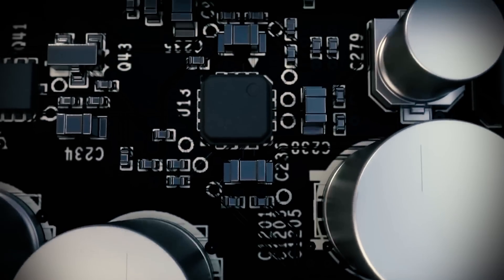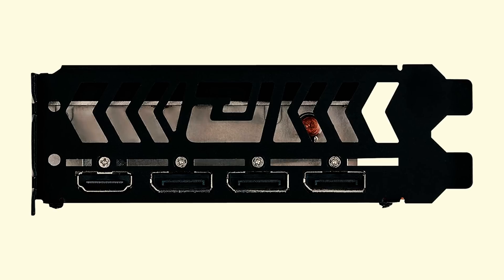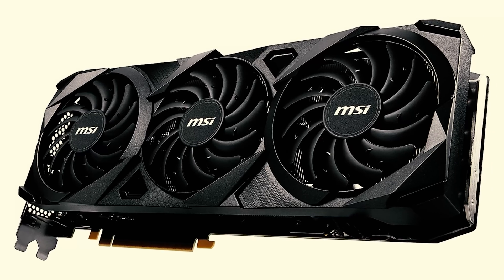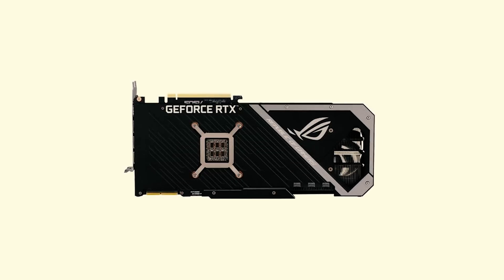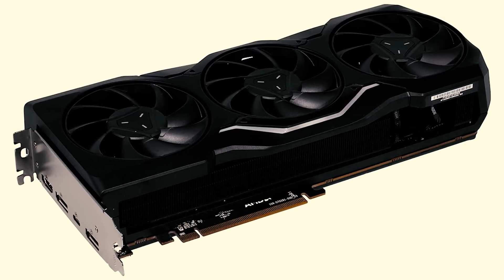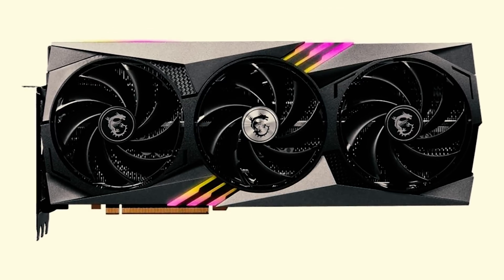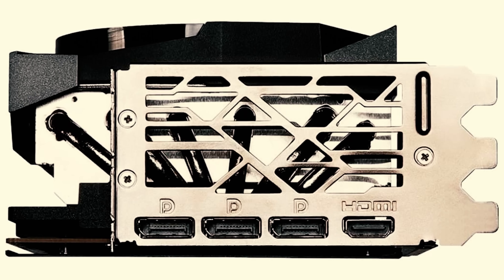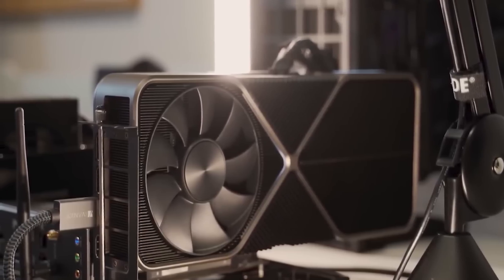Best Graphics Card For Gaming Of The Year 2023!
Best Graphics Card For Gaming  Shown in This Video:

5. ►AMD Radeon RX 6800 XT:
4. ►GeForce RTX 3080:
3. ►Nvidia GeForce RTX 3090:
2. ►AMD Radeon RX 7900 XTX:
1. ►Nvidia GeForce RTX 4090:

0:00​​​ -  Introduction
1:07​​​ - 5. AMD Radeon RX 6800 XT
2:12​​​ - 4. GeForce RTX 3080
3:23 - 3. Nvidia GeForce RTX 3090
5:19​​​ - 2. AMD Radeon RX 7900 XTX
7:10​​​ - 1. Nvidia GeForce RTX 4090
9:02​​​ - Conclusion

The best graphics card for gaming is the beating heart of any gaming PC, and everything else comes second. Without a powerful GPU pushing pixels, even the fastest CPU won't manage much. A powerful graphics card, or GPU, is the lifeblood of any efficient gaming or creative PC. With dedicated graphics cards becoming more mainstream, the latest and greatest in graphics are more accessible than ever.
Getting the best graphics card for gaming is the only way you can get the best value for your money. It's not just about spending money on the most powerful GPU that will give you blazing-fast performance in both gaming and content creation.
Upgrading your PC with a graphics card can make a huge difference, whether you want a performance boost for gaming or content creation.
So, here's what we know about the Best Graphics Card For Gaming in 2023.